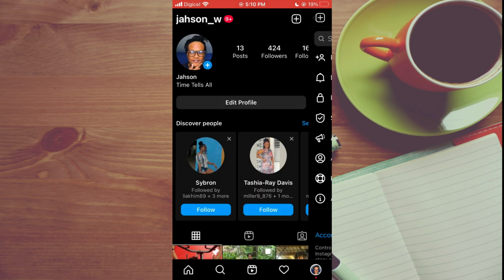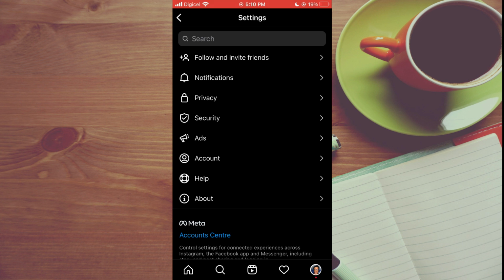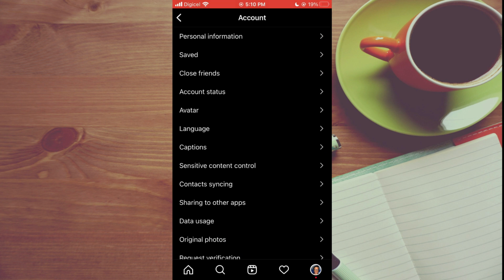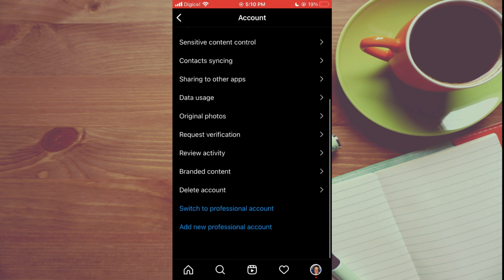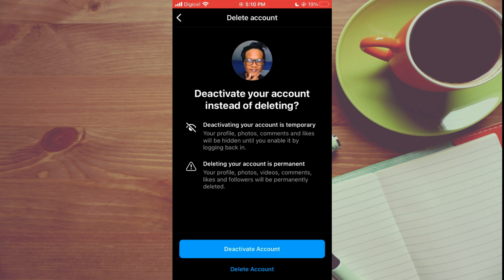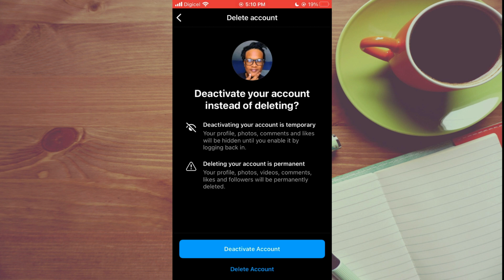HOW TO DELETE INSTAGRAM ACCOUNT PERMANENTLY ON MOBILE 2024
HOW TO DELETE INSTAGRAM ACCOUNT PERMANENTLY ON MOBILE,how to delete instagram account permanently in mobile step by step,how to close instagram account permanently in mobile